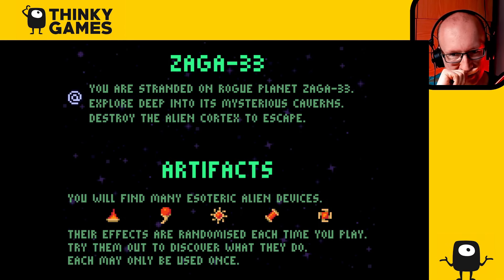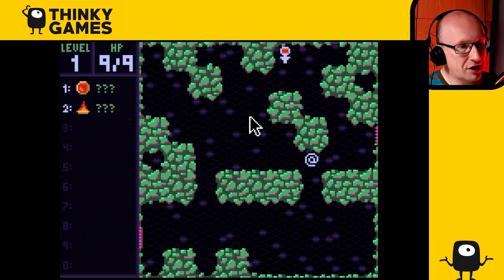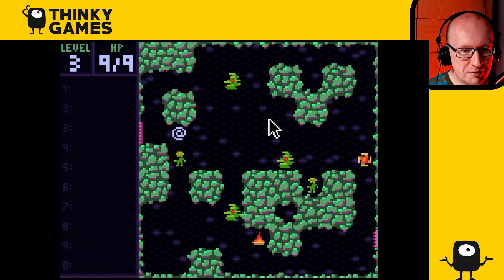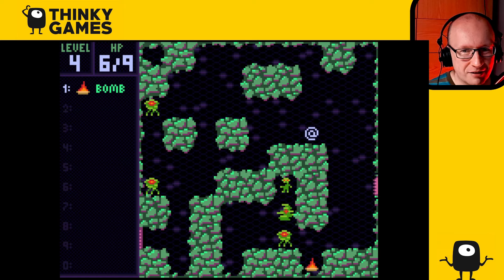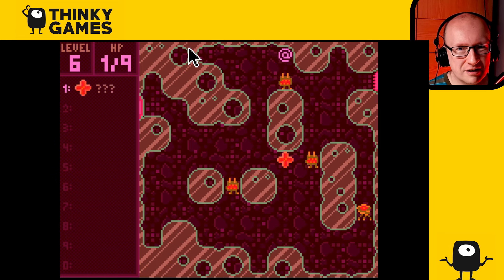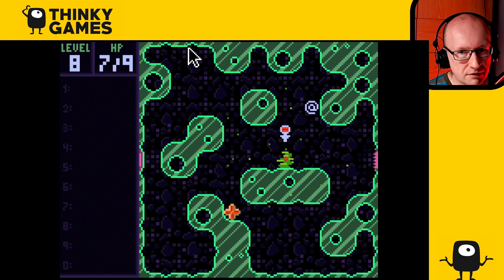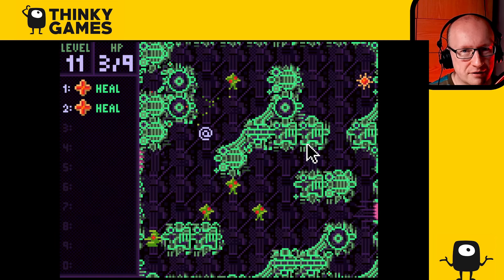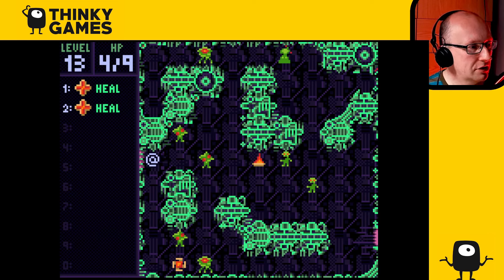Twelve Games I Love #3: Zaga-33 (Stream)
@Electrondance takes us through twelve thinky games he loves. The third is Zaga-33

ThinkyGames.com is funded by Carina Initiatives, who may have professional relationships with individuals and businesses related to the content of this video.